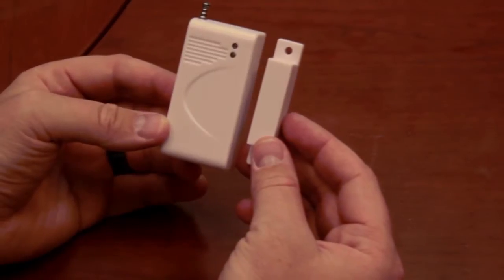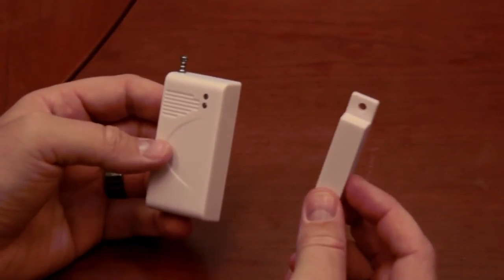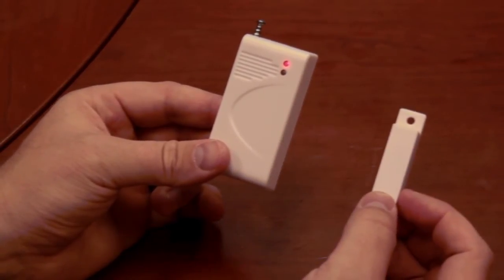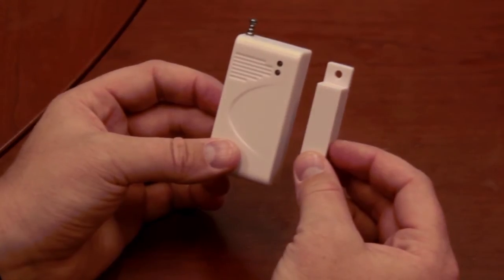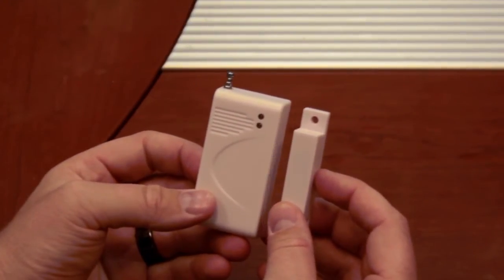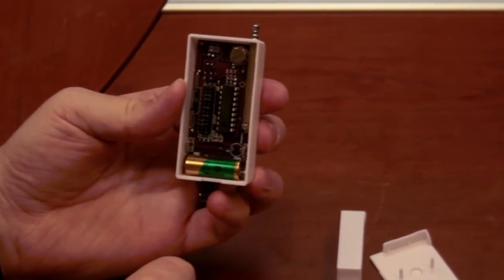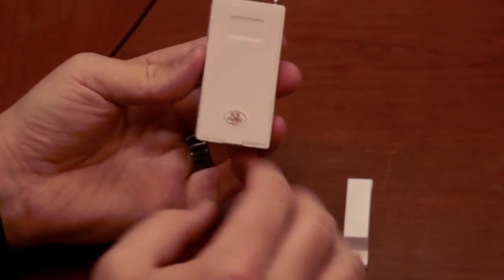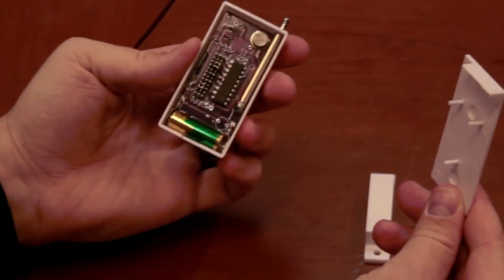DIY S02 Window Door Contact Installation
Know how to install window door contact in your door.